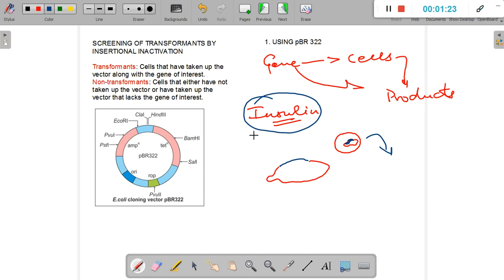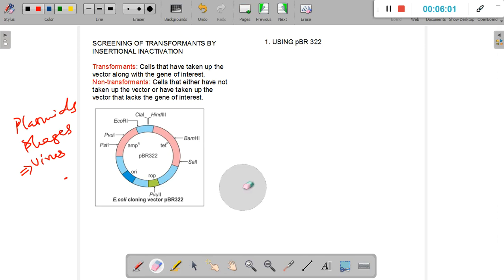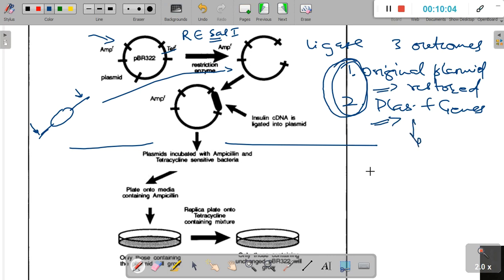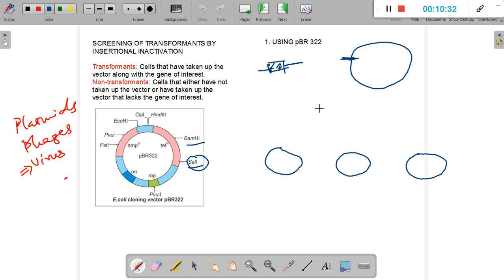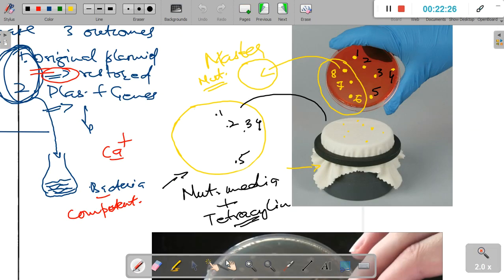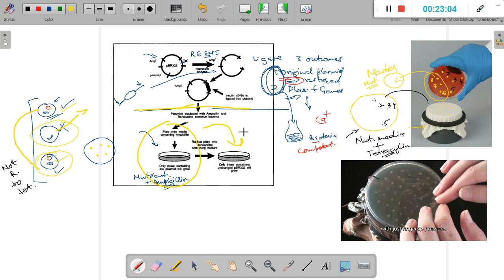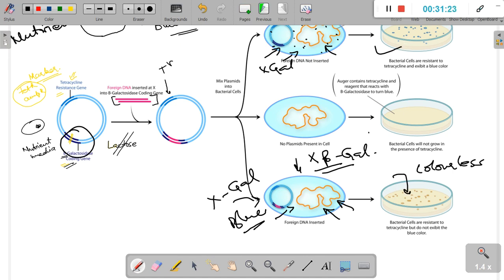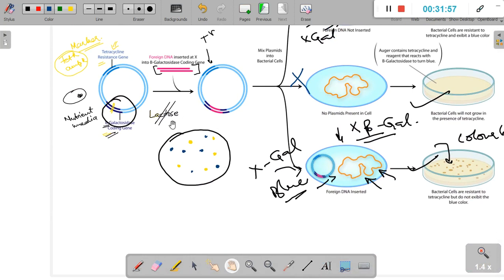Screening of transformants